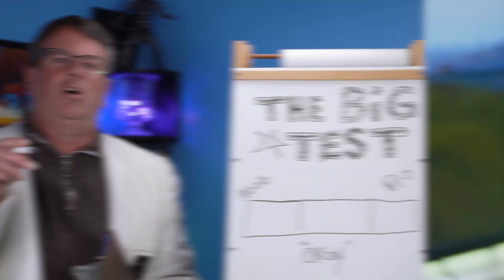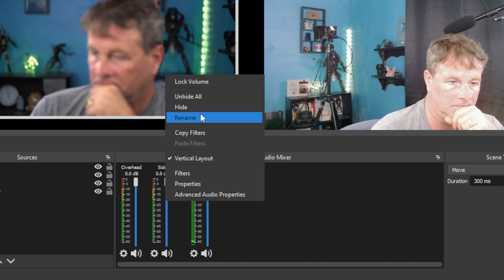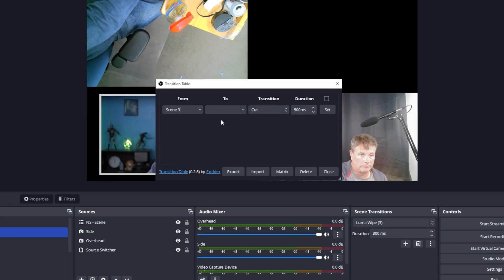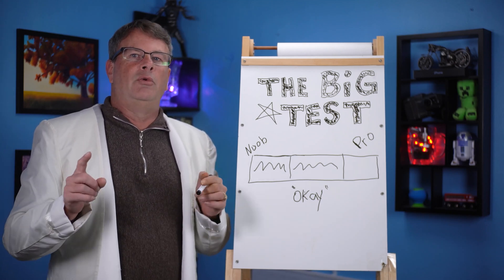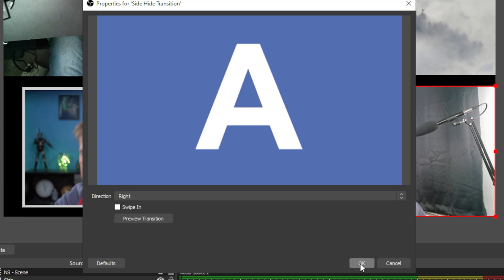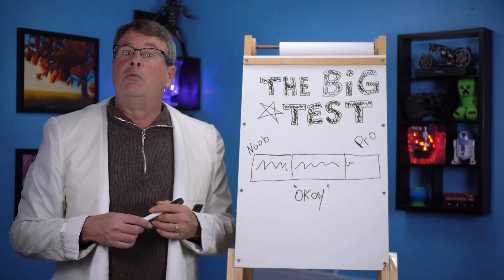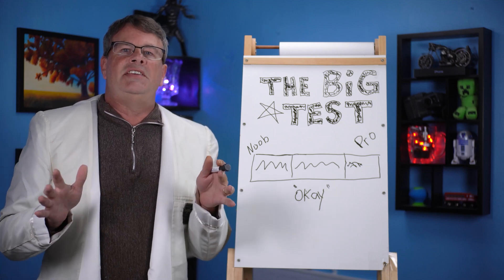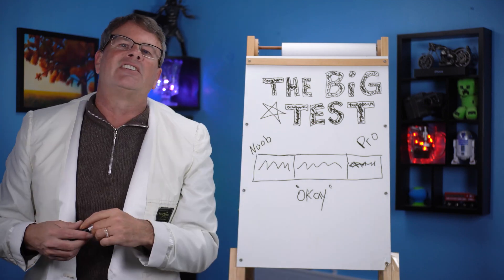Live Streaming Skill Test: Are You actually Good?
Test your Live Streaming Skill Level with 15 tips from beginner to professional in this OBS tutorial video. Are you good enough? We shall see!